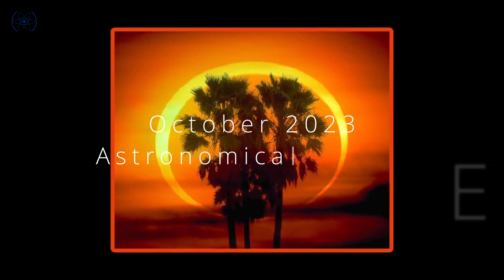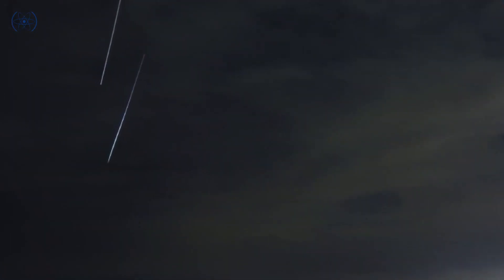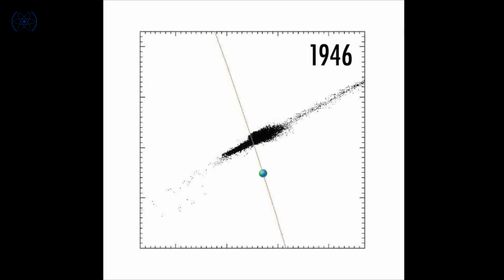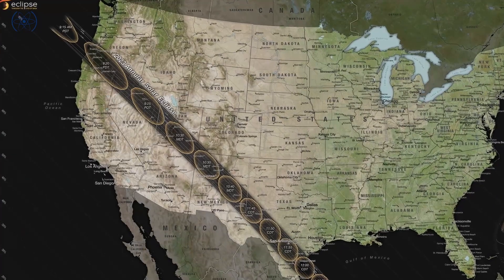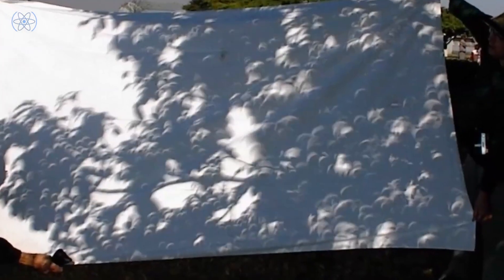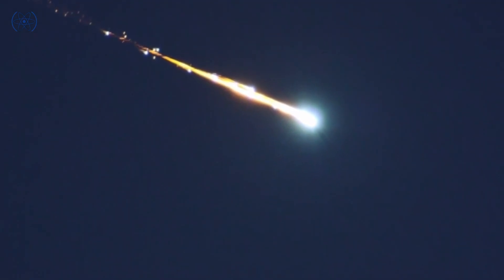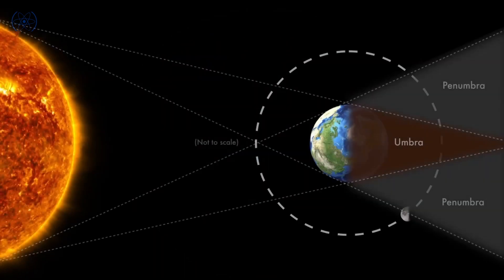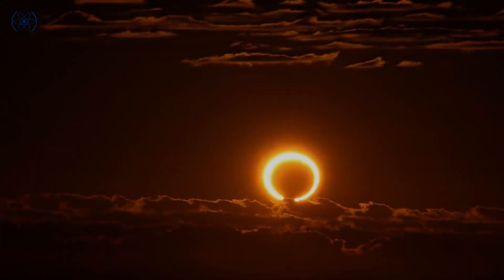Astronomical Events in October 2023 | 2 Eclipses, 2 Meteor Showers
In October 2023, we'll see two eclipses and two meteor showers:

October 9: Draconid Meteor Shower Peaks
October 14: Annular Solar Eclipse
October 20: Orionid Meteor Shower Peaks
October 28: Partial Lunar Eclipse

Credits:

NASA, NASA’s Jet Propulsion Laboratory
NASA's Scientific Visualization Studio
Visualizers
Michala Garrison (SSAI) [Lead]
Ernie Wright (USRA)
Technical support
Ian Jones (ADNET)
Laurence Schuler (ADNET)
Project manager
Shannon Reed (ADNET)